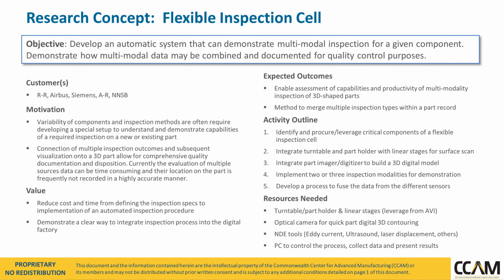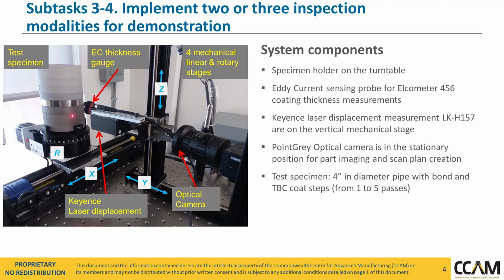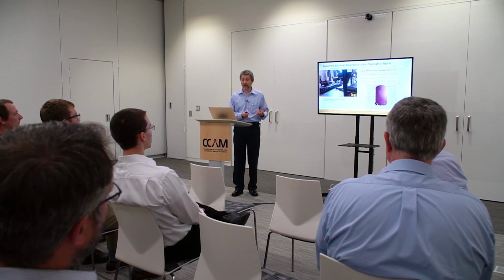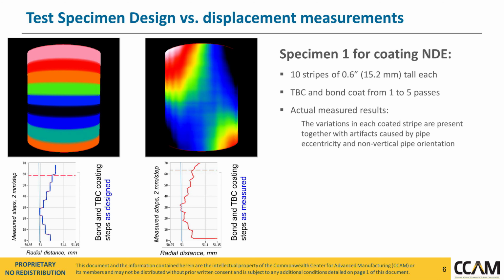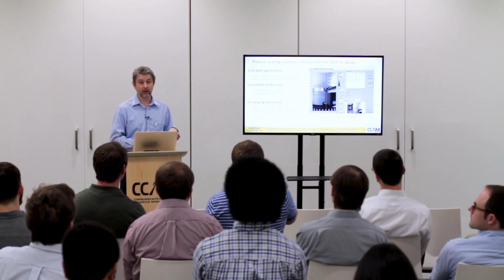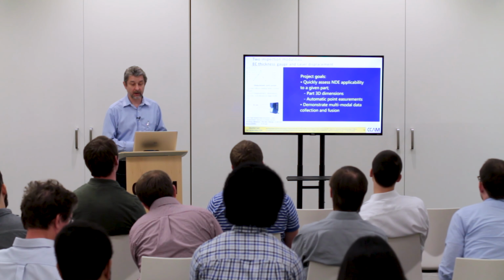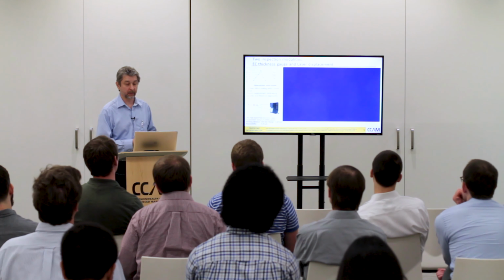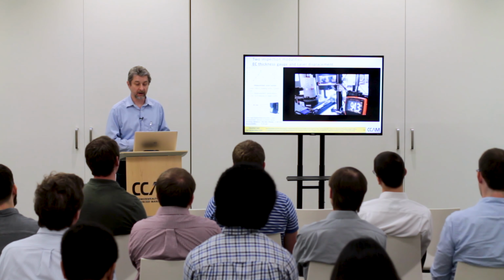Presentation Videos | CCAM Lecture Series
Richmond, VA's finest audio visual and video production for galas, fundraisers, graduations, concerts, conferences, and corporate presentation videos.